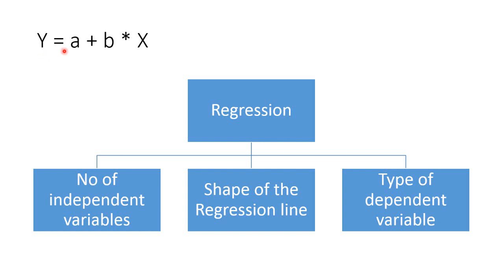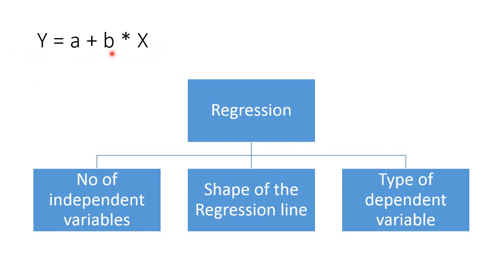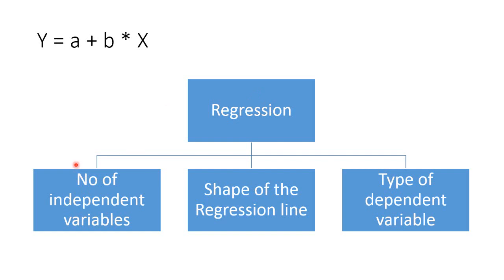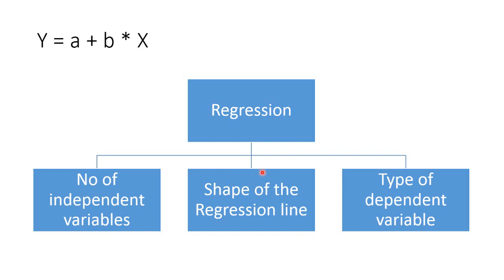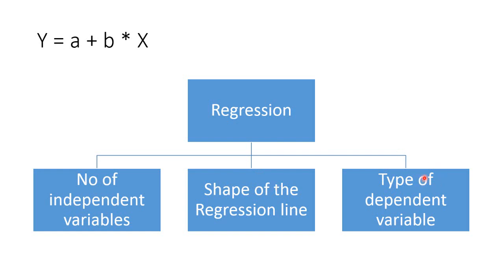2- Classifications of Regression Models